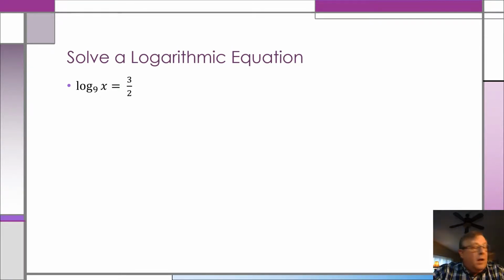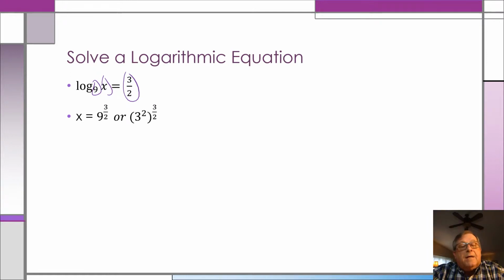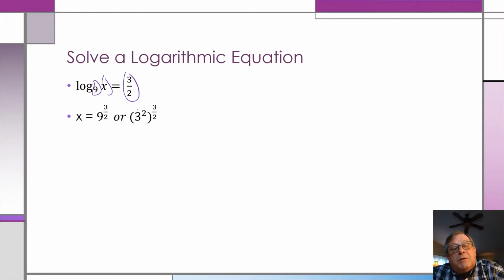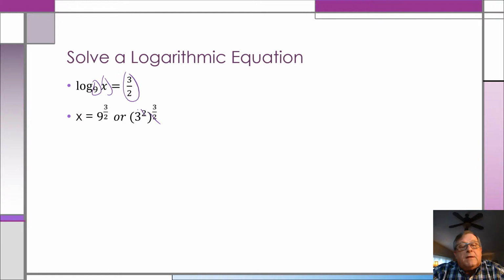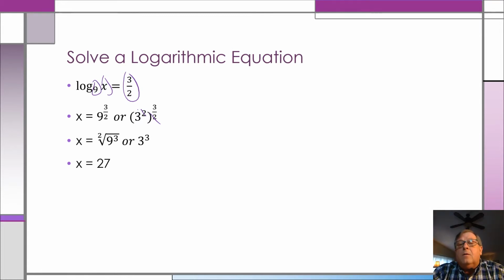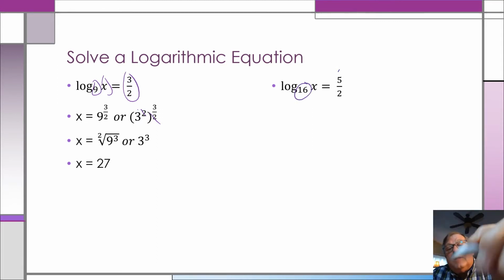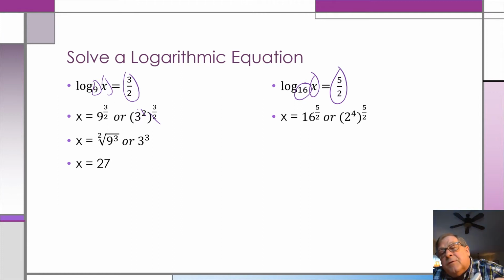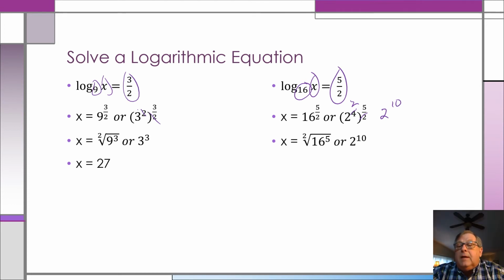Solve a Logarithmic Equation